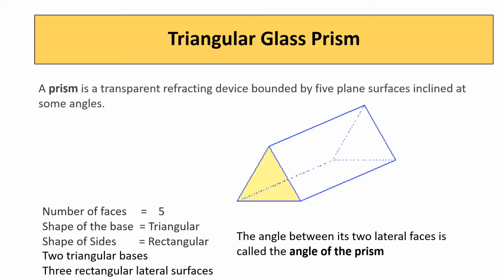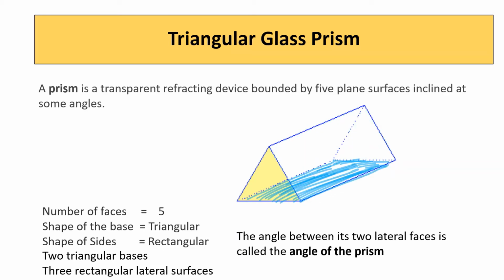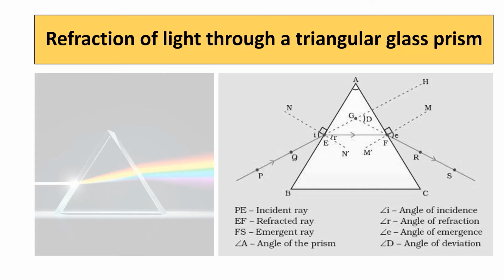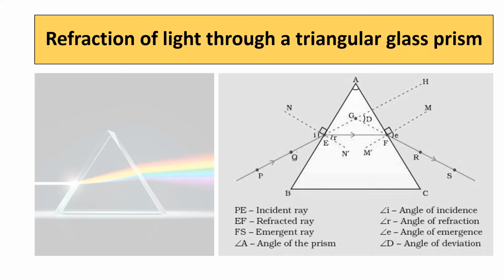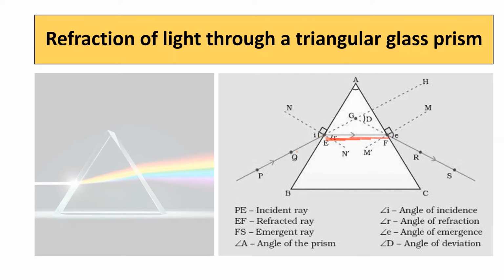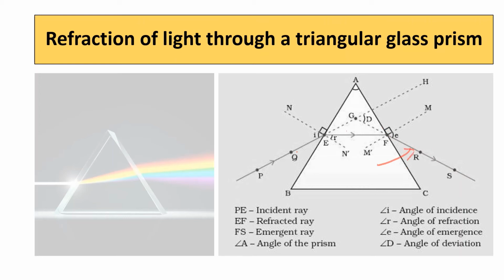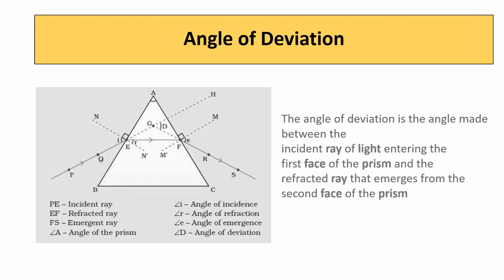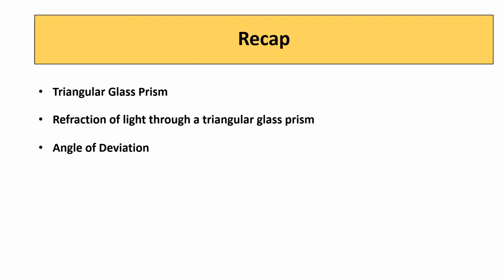Refraction of Light through a prism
A prism is a transparent refracting device bounded by five plane surfaces inclined at some angles
The angle of deviation is the angle made between the incident ray of light entering the first face of the prism and the refracted ray that emerges from the second face of the prism

Reference : CBSE Syllabus | Class 10 | Chapter 11- The Human Eye and the Colourful World
(Chapter 11  -The Human Eye and
the Colourful World -  NCERT Science Text book, Class 10)